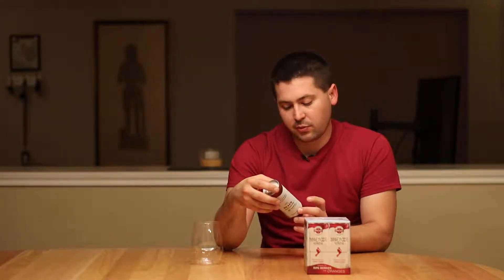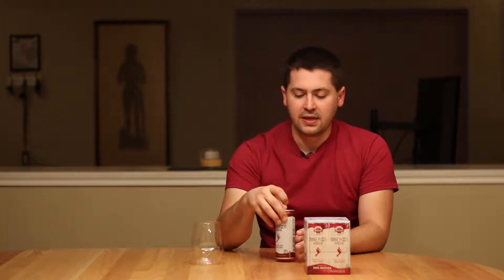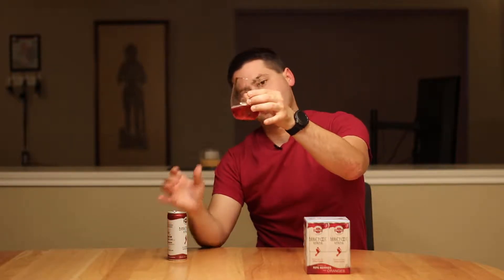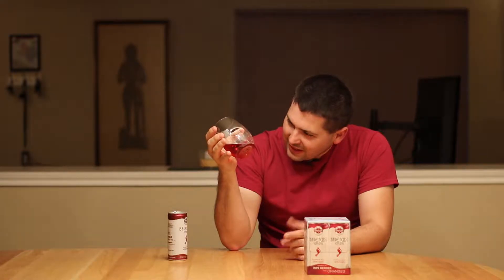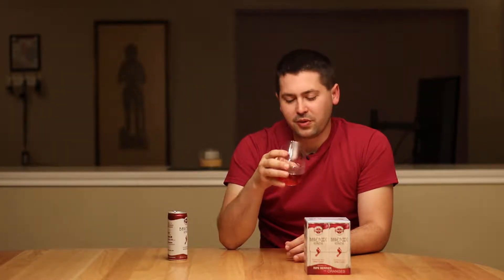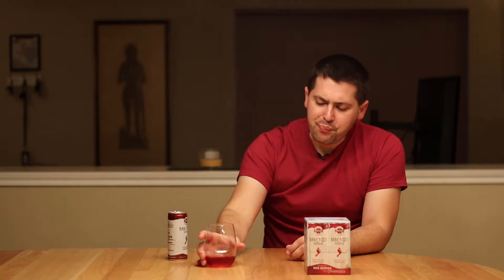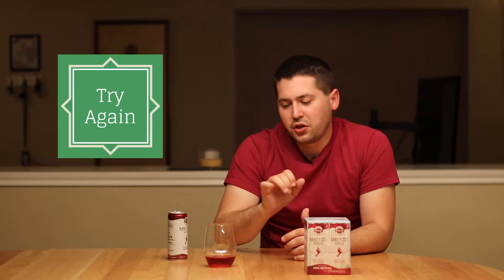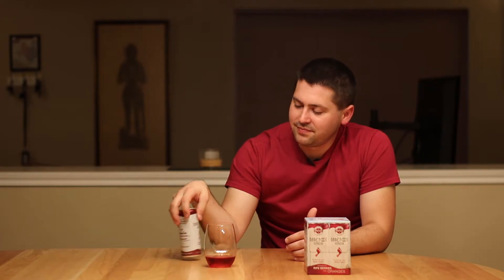Barefoot Refresh Spitzer Review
I'm ending the spritzer series with Barefoot's entry to the group. Does this fall in line with their others or does it shine?

►Vintage: NV
►Varietal: ?
►Calories per serving: 180
►ABV: 6.5%
►Price: $8 per 4 pack

I appreciate the requests and love getting your input for future reviews.